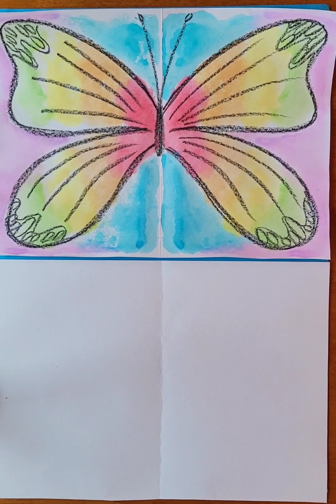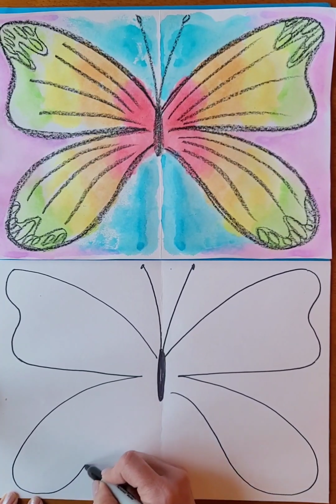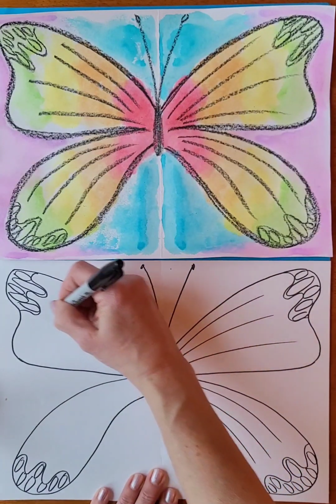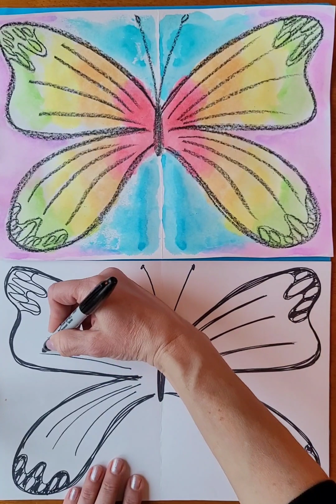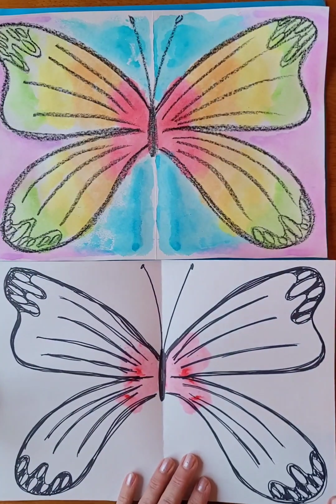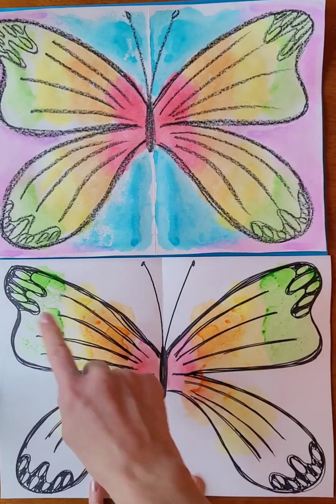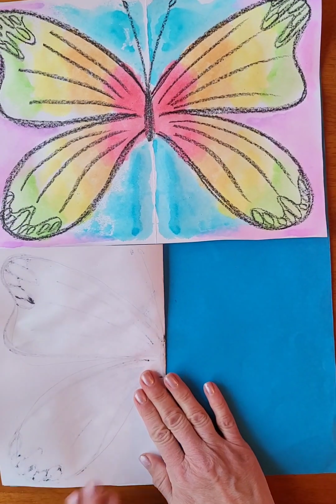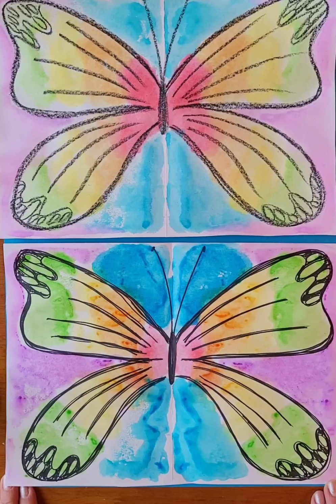How to draw and paint a butterfly. Summer 2024 Art&Reading Challenge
This is an easy to draw and paint picture of a butterfly. You can follow step by step instructions in this art tutorial for beginners and up. This is a fun project for homeschooling on a budget. This art lesson is inspired by the story "Velma Gratch and the Way Cool Butterfly" by Alan Madison. The book link is . The artwork for inspiration is Vincent vanGogh's "Great Peacock Moth." I hope you enjoy making this butterfly for our Summer 2024 Art and Reading Challenge! The video link for vanGogh information is